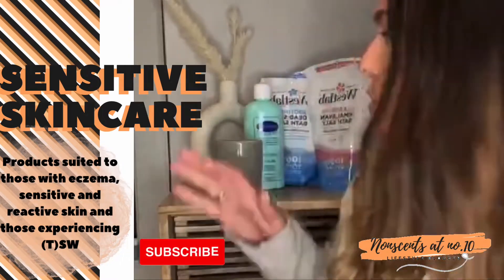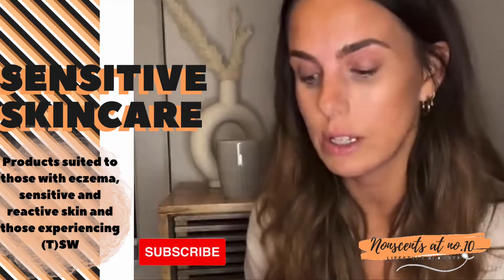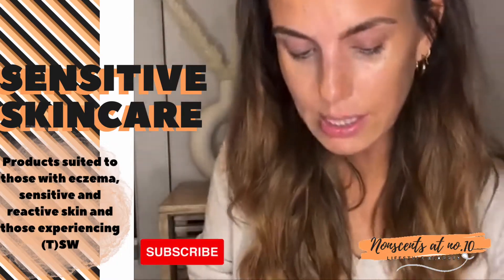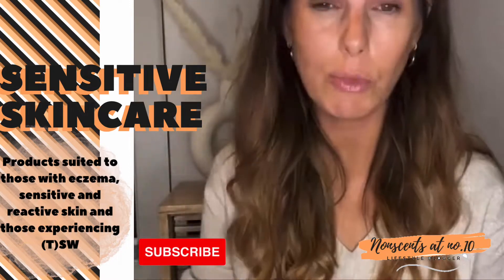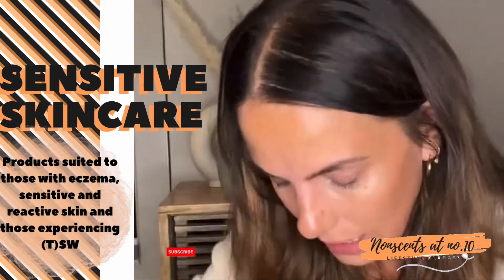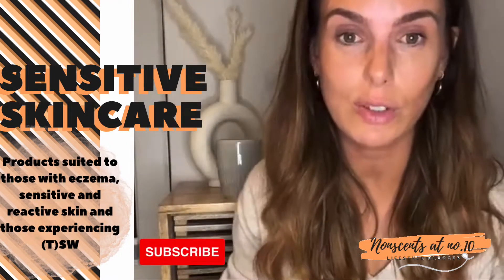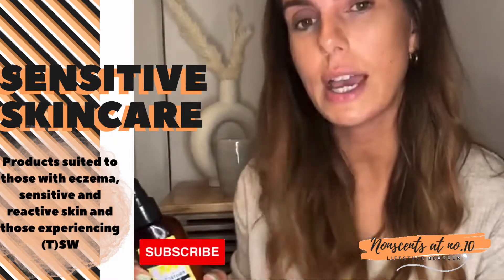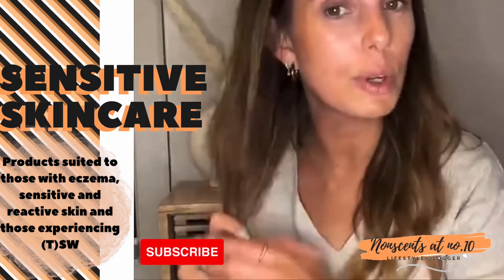The BEST skincare and haircare products for sensitive skin! Eczema friendly!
Skincare product LIVE

Decided to do an impromptu live on Instagram tonight didnt I?! It didnt load so here I am adding It to YOUTUBE

I was inspired by @lifeoflowri who did similar the other day, Sharing products that she has used recently.

Instead of empties, Ive shared products that I used regularly and have done consistently for the past few years. Tried, tested and loved by me! 🧡

I don’t tend to change up my skincare too drastically since I’ve found products that work for me however every now and then I’ll tweak the routine as my skin changes!
Having reactive, sensitive skin that’s eczema prone, that has been through (topical) steroid addiction/withdrawal means I always have to be careful what I use.

So if you suffer with similar or know someone who suffers, hopefully you find this video useful and may perhaps find a brand or products that you didn’t know of and that you may like to try. 🤗

As I mentioned, some of the products in the video have previously been gifted or we’re pr products but all of them I have gone on to rebuy myself multiple times as I love them so much!!!  (except the eye cream which I will rebuy when it runs out-it’s still going strong!).

Let me know if there’s any that you think you’d like to try or any that you already use and love or any that you’d recommend for me to try!!
Xxx Jem

Raising awareness : topical steroid addiction details @itsan.nonprofit is the best source of info.

Products:
-shampoo/conditioner*
-leave in conditioner*
-hairspray*

-Skin salvation*
-Tea tree balm*
-Natural body wash*

-7ingredient cleansing oil
-Plant derived HYALURONIC acid

Suncream @officina_naturae creme solare 15spf via @eccoverde

@dermalexuk Repair & Restore

@larocheposay AR Intense serum

@avene_uki Xera Calm Balm

Awaken peptide eye gel @dermalogicauk**

@westlabsalts bath salts

*aff
**ad-pr

Xxx Jem